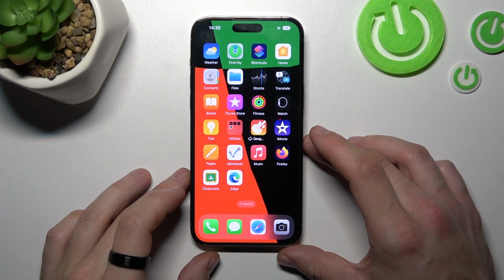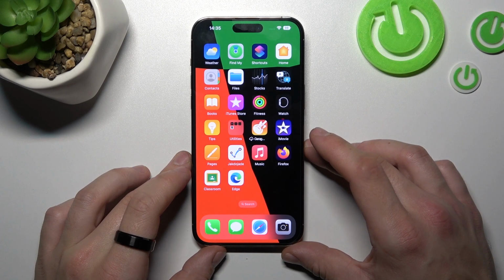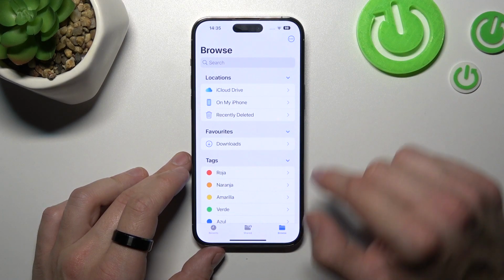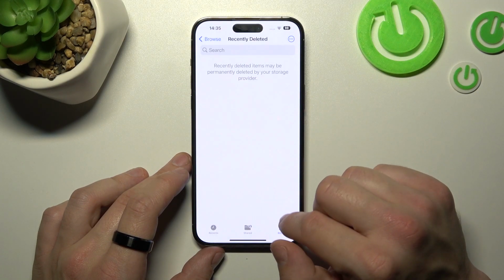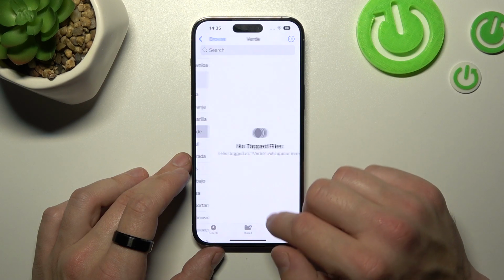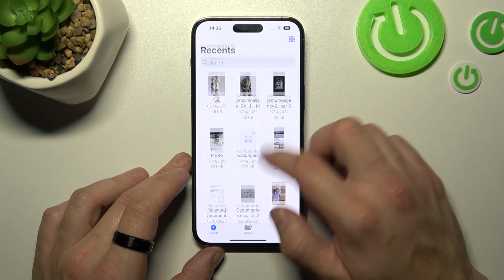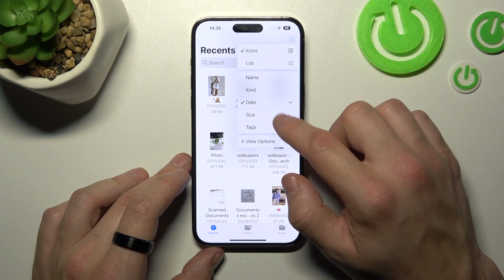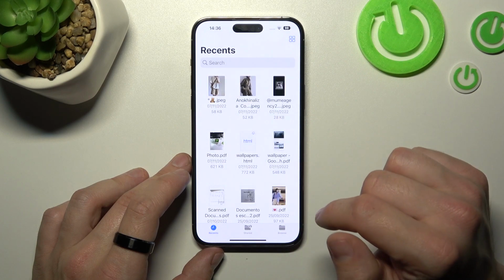How to Manage File Manager on iPhone 14 Pro Max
Find out more info about iPhone 14 Pro Max:
If you want to learn how to manage items in file manager (iCloud) in iPhone 14 Pro Max, then watch this tutorial. Our specialist will show you how to sort items by name, kind, date, size, and tags, or how to show items in a list or like icons, and also how to change view options. Visit our HardReset.Info YouTube channel and learn more about the iPhone 14 Pro Max.

How to manage file manager on iPhone 14 Pro Max? How to sort items in file manager in iPhone 14 Pro Max? How to sort items in iCloud Drive on iPhone 14 Pro Max?